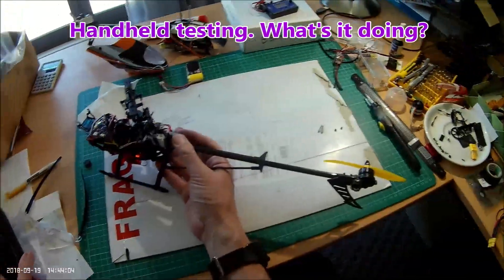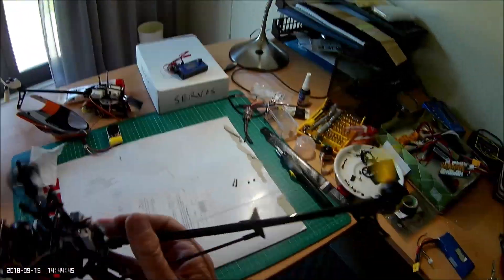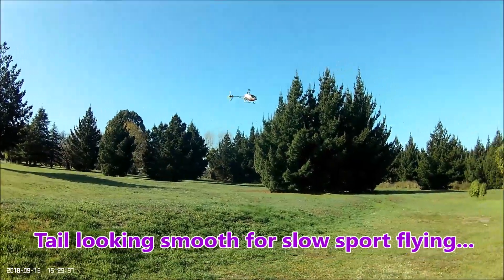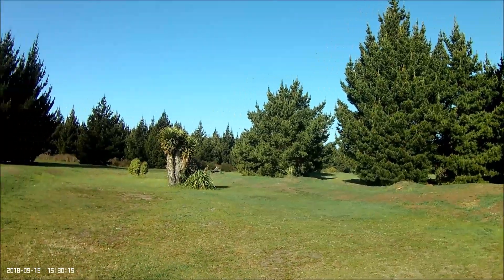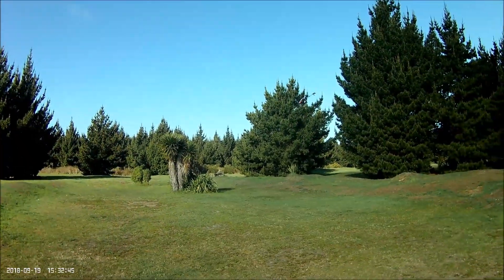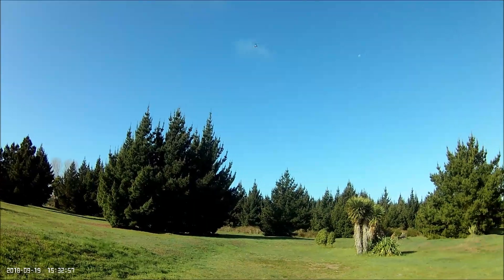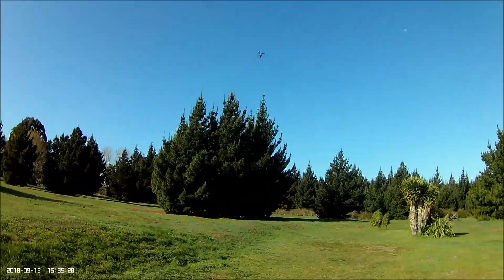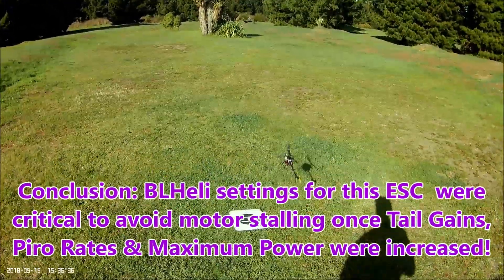V950 CC3D Spiralling Out Of Control!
I experienced tail motor startup issues (desynch or motor stall) after increasing the flight controller tail settings. This is what I did to adjust the BLHeli_S tail ESC settings to resolve it. End result is reasonably good but not perfect, and better ESC than the 10A Racerstar A10 would appear to be optimal!